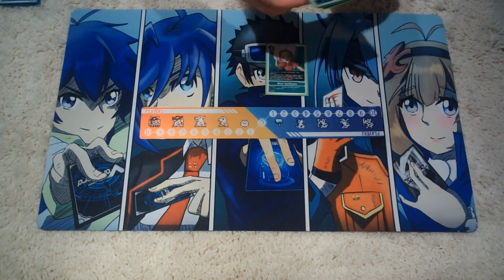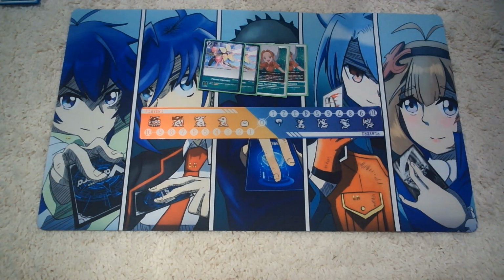Digimon TCG | NGO DM AA's Green Ceresmon Deck Profile (6th Place) | Digimon Card Game Set 1.5 Format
NGO DM AA's Green Ceresmon Deck Profile (6th Place)

Round 1: Ulforce 2-1
Round 2: ShineGreymon 2-0
Round 3: ShineGreymon 2-0
Round 4: ShineGreymon 0-2

Artwork: Sandoodler

I also play Cardfight!! Vanguard, Weiss Schwarz, and Dungeons & Dragons too!!